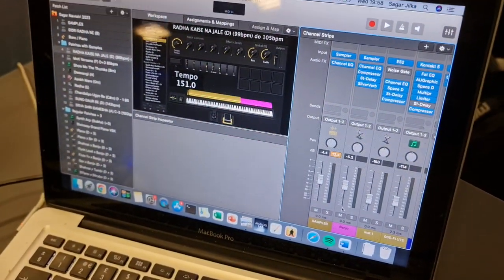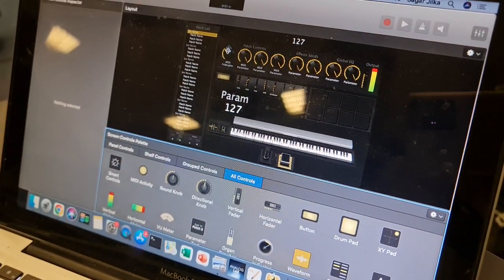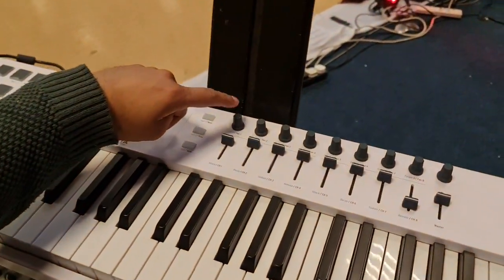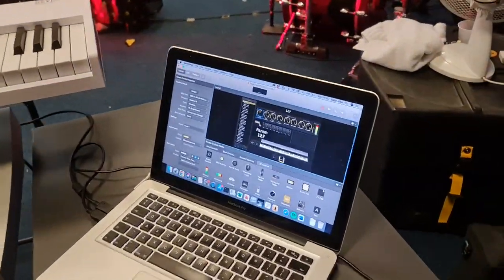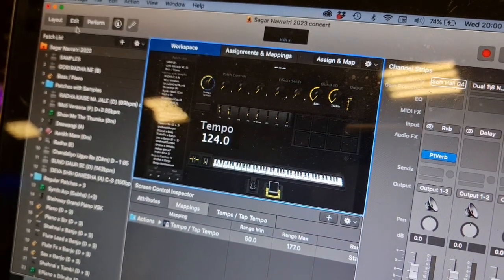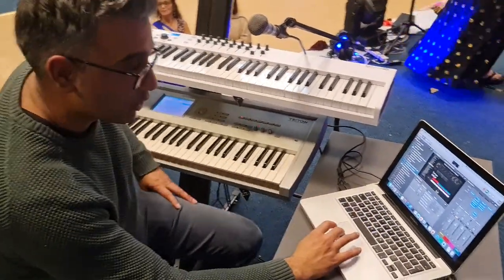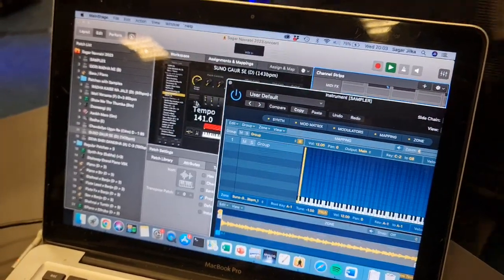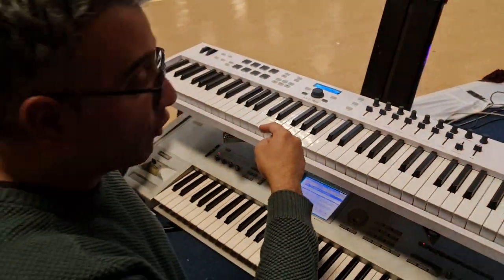Mainstage 3 Tutorial - How to use Tap Tempo, Sampler, Metronome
I made this short video for a friend, explaining how I integrate samples when performing live with Mainstage 3. Hopefully, it's useful for somebody else too.